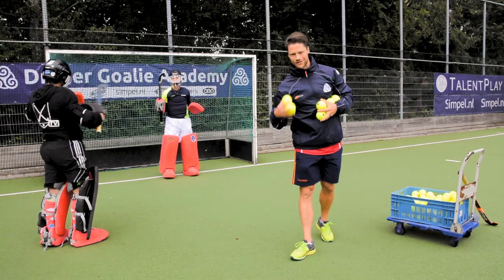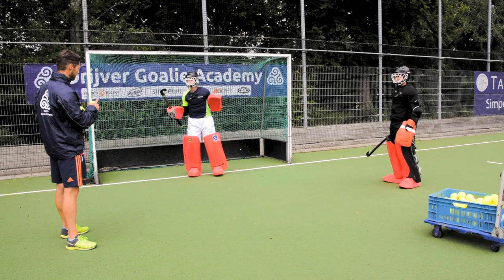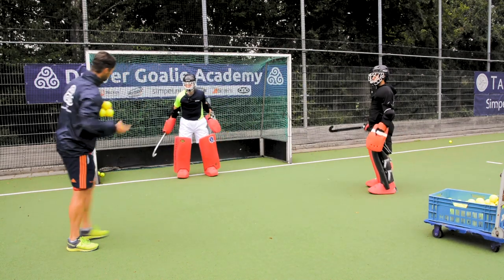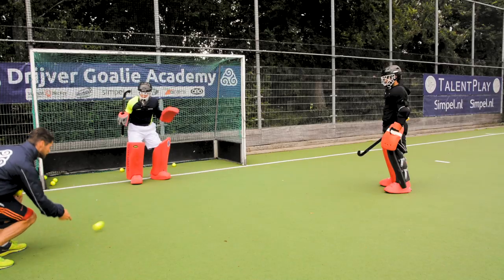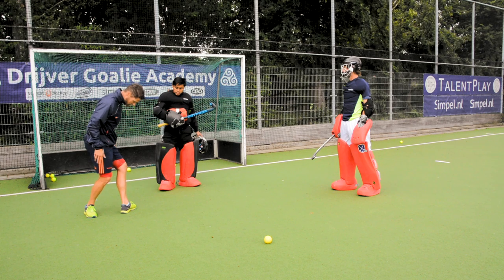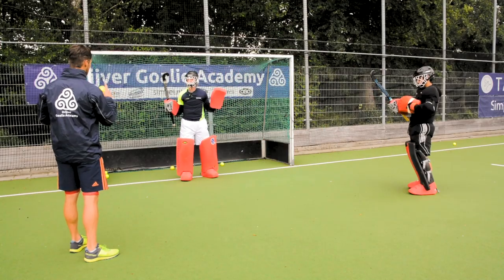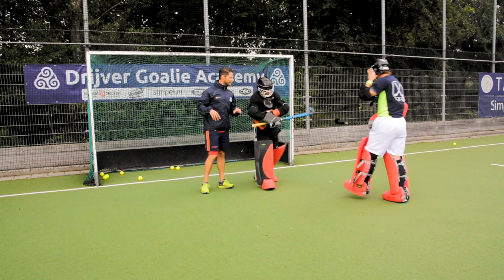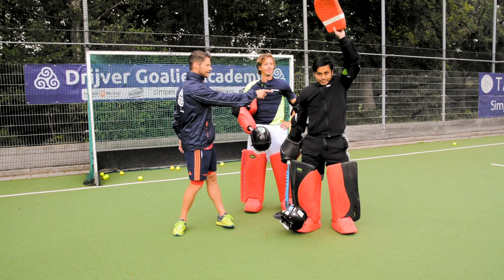Goalie Tutorial: Basic Kicking | Hockey Heroes TV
Dennis explains to newbie goalies how to kick the ball.

Mondays: Training videos
Wednesday: Fun videos
Fridays: Hockeyvlogs